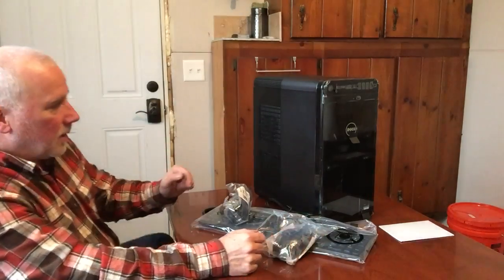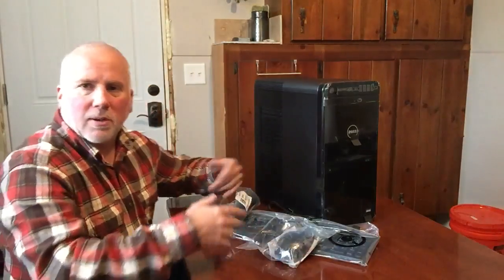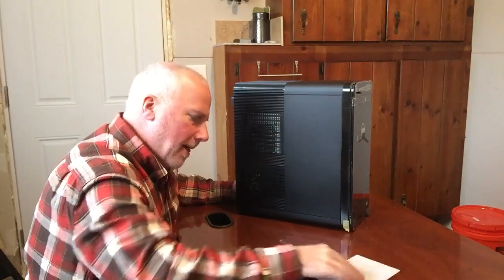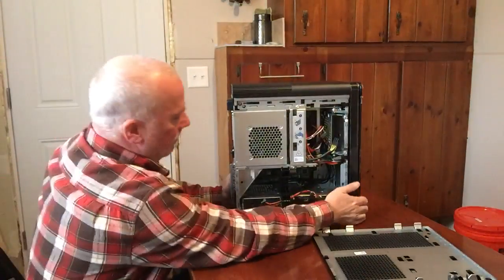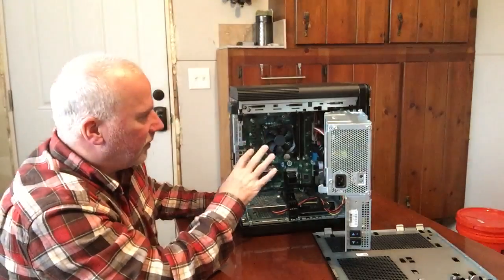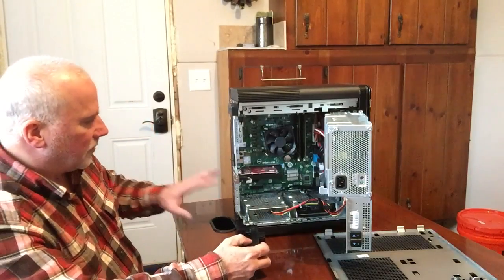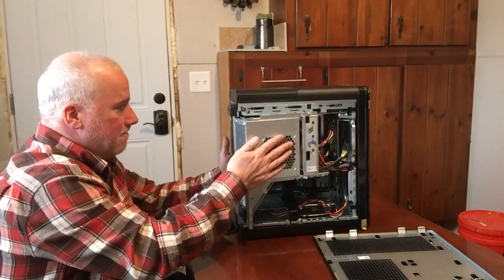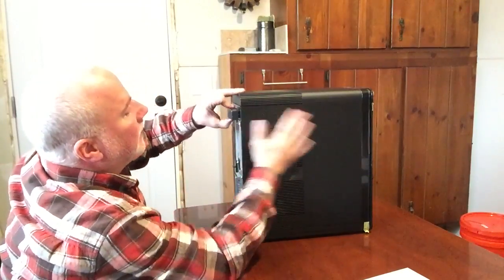Dell XPS Tower Super Easy to Open - How-To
The Dell XPS tower is super easy to open to upgrade ram or install additional hard drive.

This model is the XPS 8910 but I think all the XPS models use the same tower. This box is ideal for the original Dell computer setup, Dell factory reset, or to expand and modify any of the internal dell hardware or alternate brand hardware such as RAM, additional hard drives or a graphics card.

YouTube Links for Dell XPS Computer How-To Videos

Keywords and Hashtags for How To Open Dell XPS Computer Tower